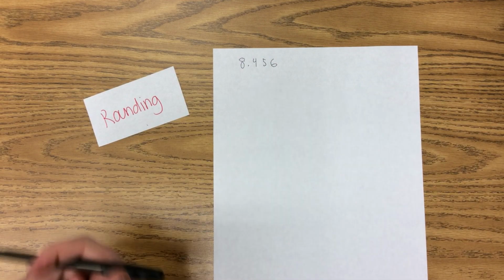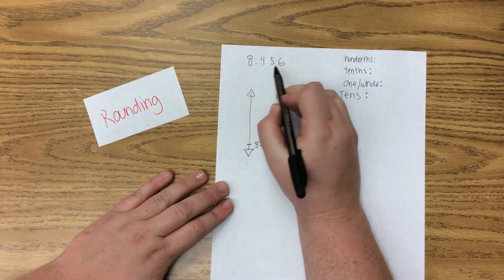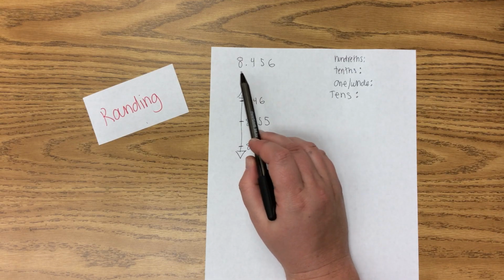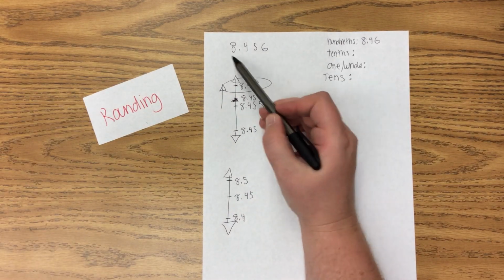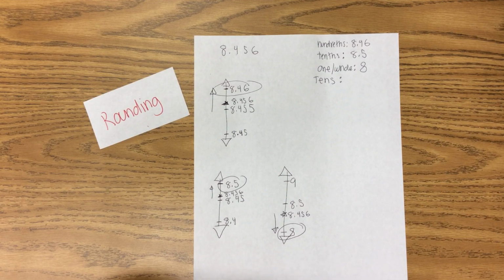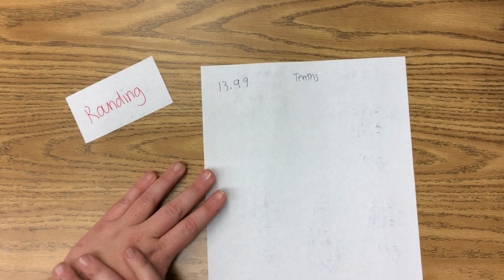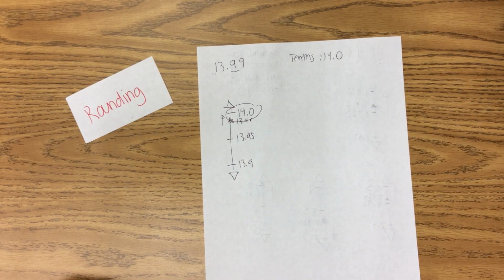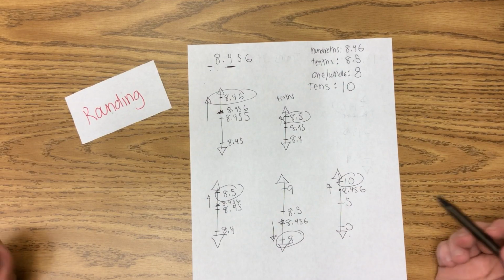5th Grade Math Review: Rounding